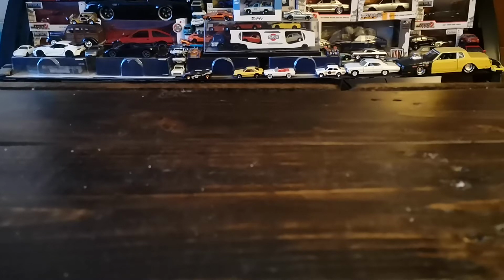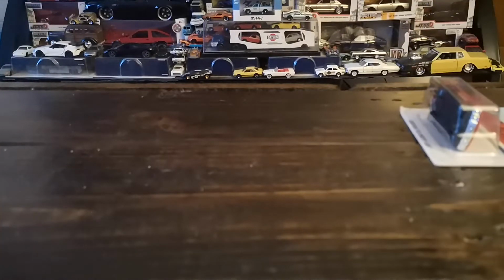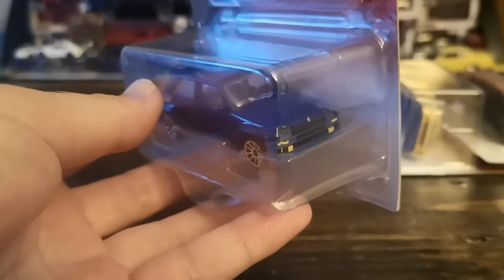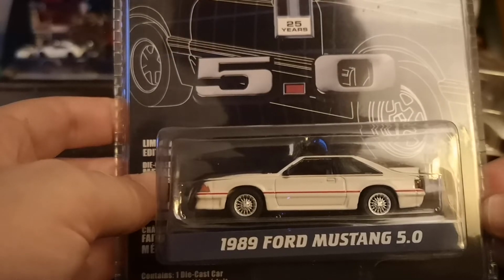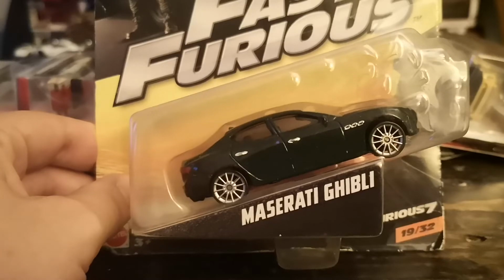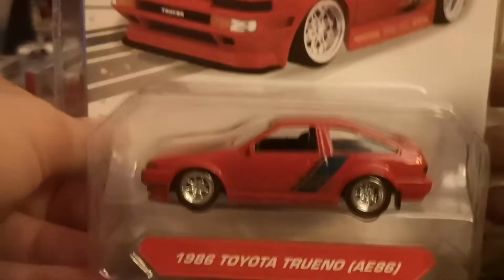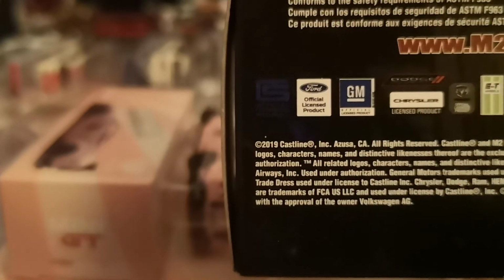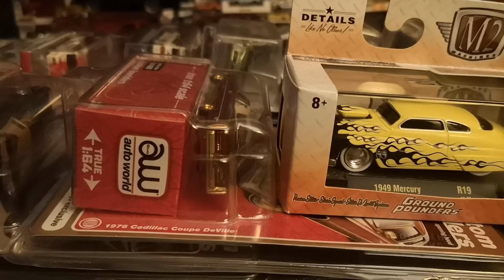Random Diecast Showcase: 1:64 scale GL, HW, MiniGT, AW, Majorette, Jada etc.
In this episode I'll showcase a random selection of 1:64 scale diecast cars in package from a variety of brands.